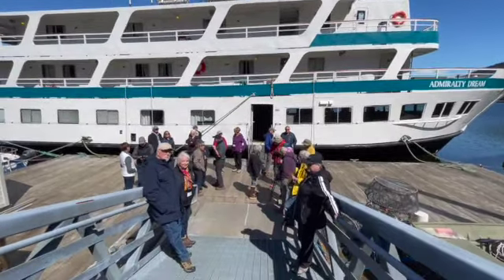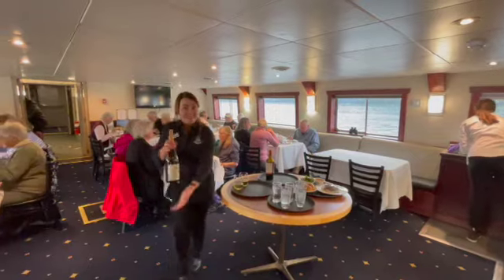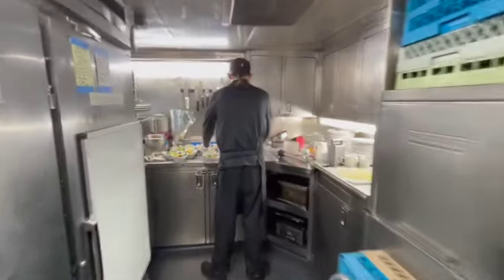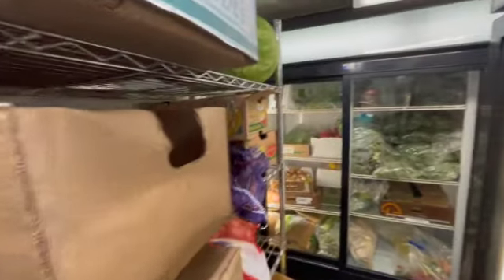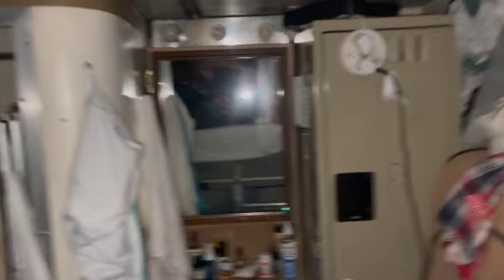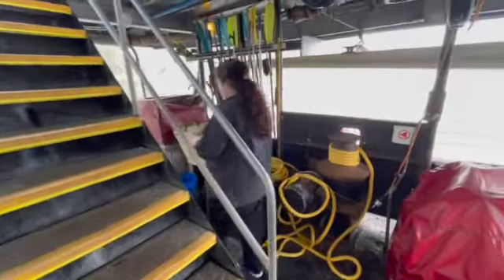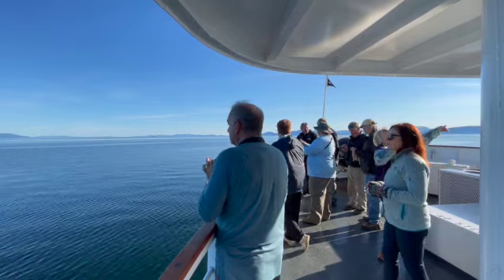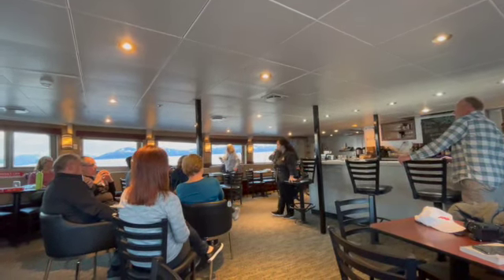BOAT TOUR | Tour the cruise ship I'm working on in Alaska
This summer I'm working as an expedition guide for a small cruise ship company based in Sitka, Alaska. I was able to work on the Admiralty Dream as my boat, the Baranof Dream, gets remodeled.  Check out the boat!